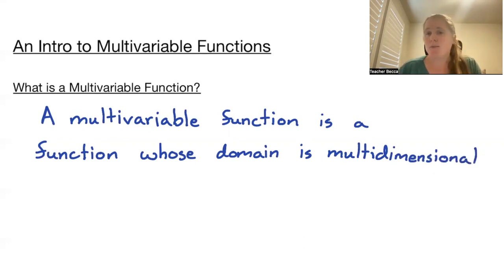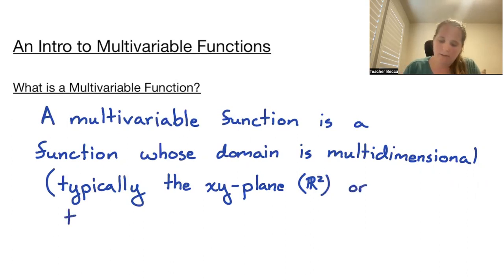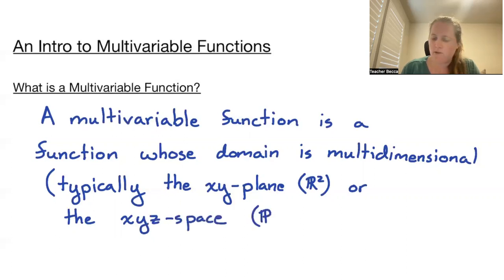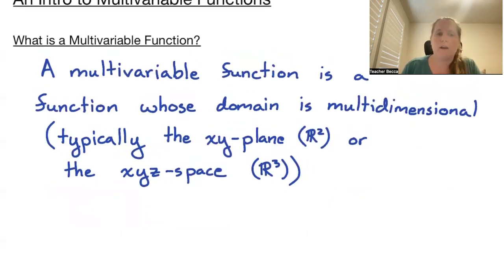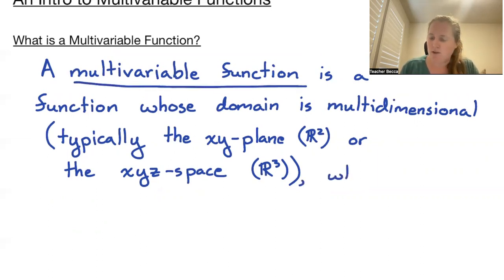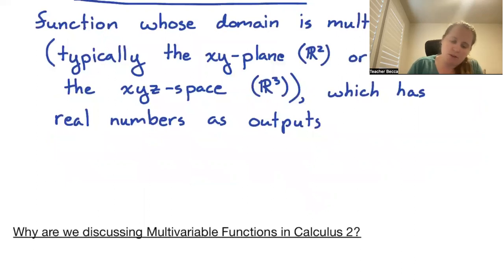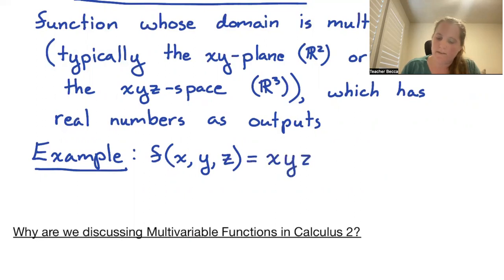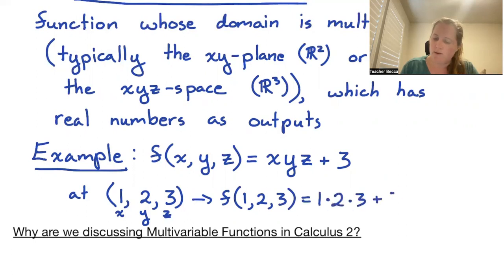Calculus 2, Section 12.3, part 1: Intro to Multivariable Functions